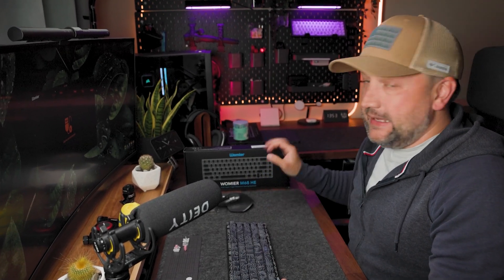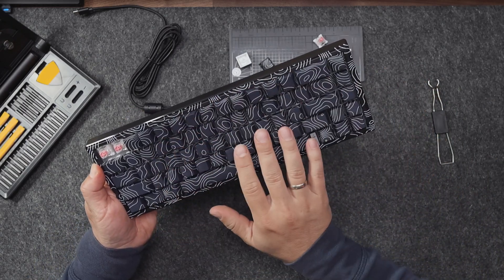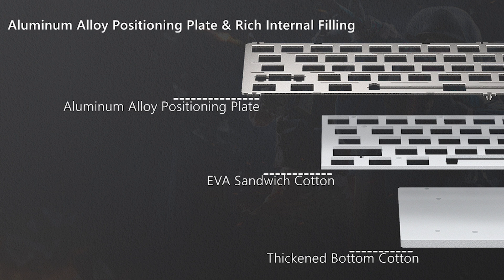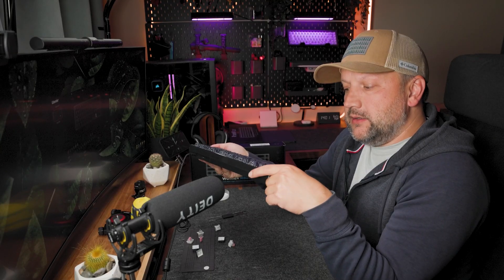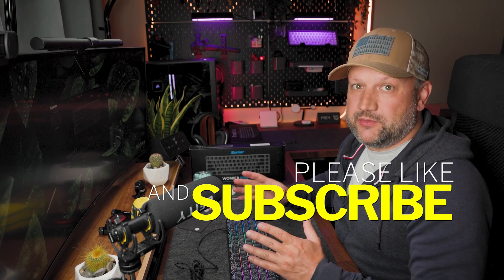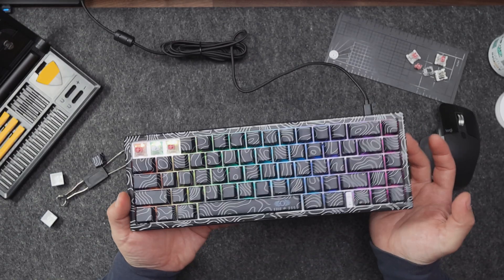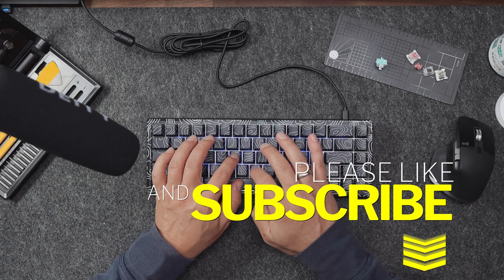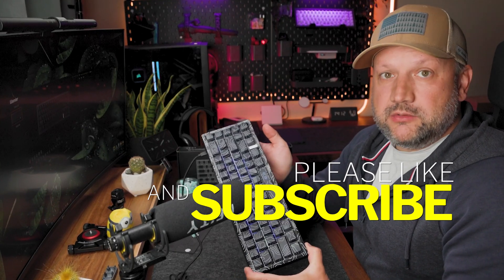Unboxing and Review of Womier M68 Keyboard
Join me for the review of the latest mechanical keyboard from Womier - this is 65% M68 HE Rapid Trigger Magnetic Switch Mechanical Keyboard with OUTEMU MAGNETIC SWITCH!

[Video chapters] 📸
00:00 - Introduction
00:35 - Unboxing and Review of Womier M68 HE
01:59 - OUTEMU Switches
02:40 - Keyboard Structure
04:53 - Driver and Actuation Point
08:18 - Sound Test

If you like something from the video, please use my links:
► Womier M68 HE
► Jade Keyboard Switches

My toolkit:
► Keycap Puller
► Switch Puller
► Switches Opener
► Screwdriver Kit